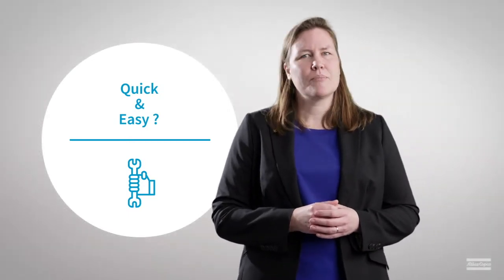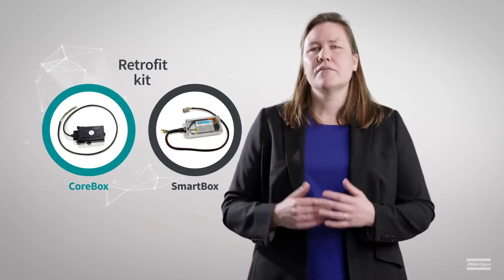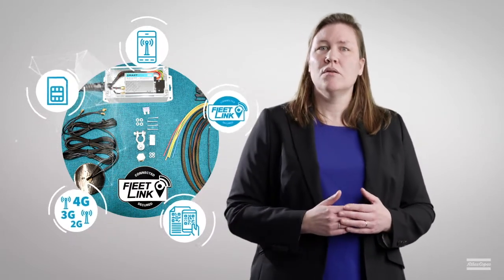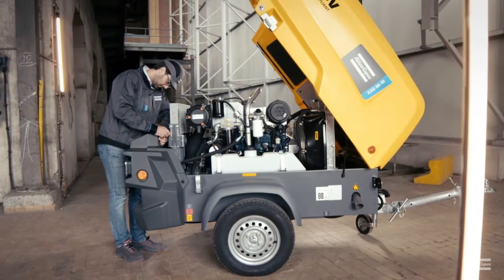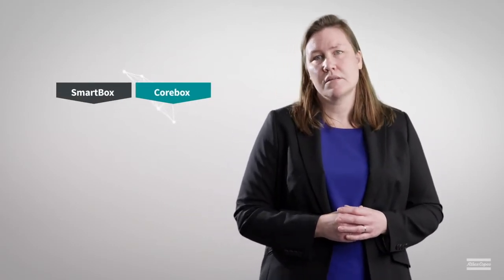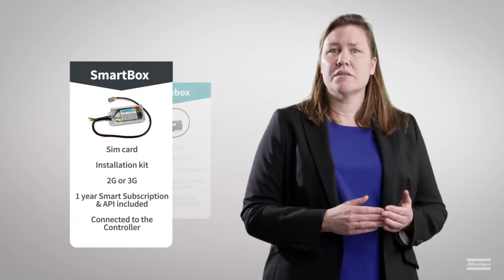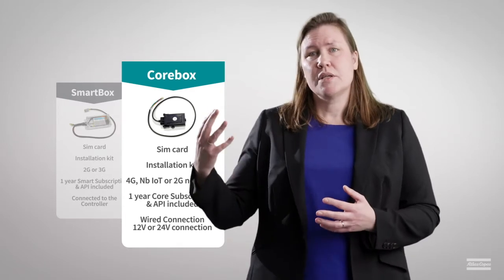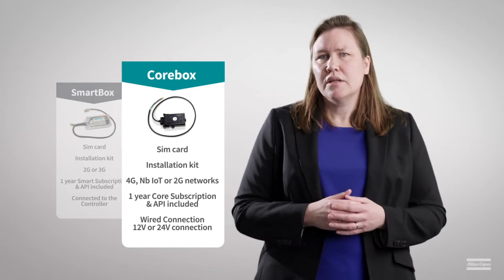Atlas Copco | A modern Solution for older Equipment: the FleetLink RetroFit kit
We also offer quick and easy solutions to connect your existing fleet. Quick and easy? Absolutely: our RetroFit kits are designed as ‘do it yourself’ kits and come with simple installment instructions that any certified technician can easily follow and perform. If you would still like more assistance, your Atlas Copco representative will be happy to help!